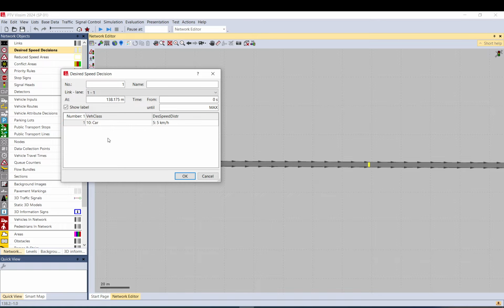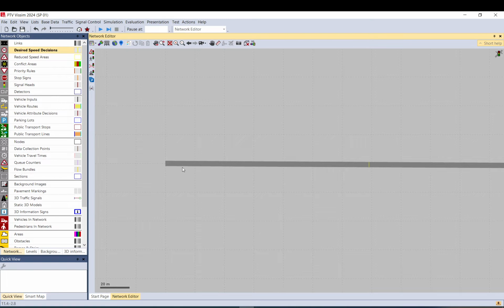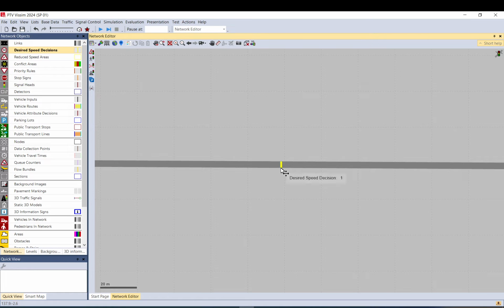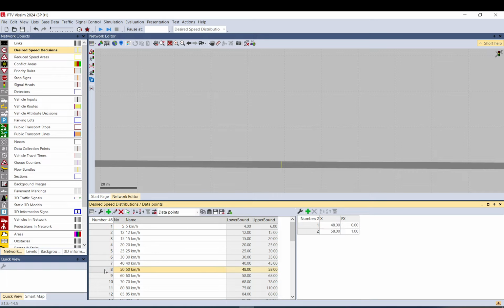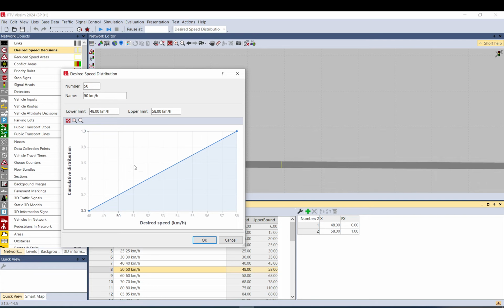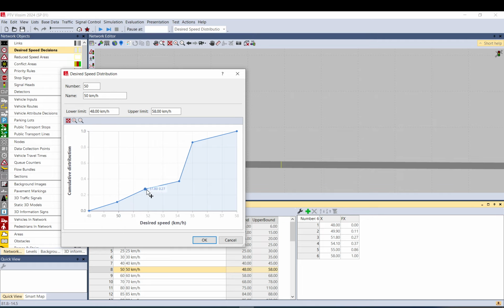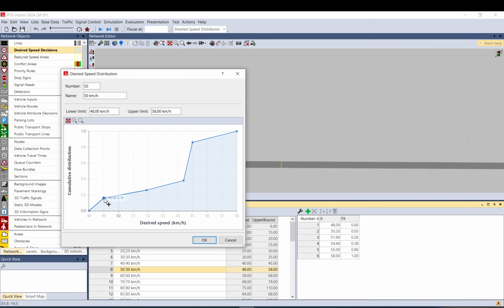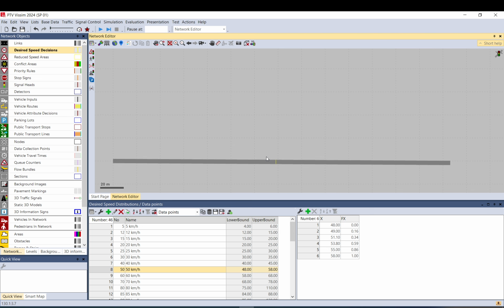Vissim Tutorial - Speed Limit (Desired Speed Decision)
- These vids take you through the basic Vissim things.
This vid shows how to set up speed limits, ie. desired speed decisions